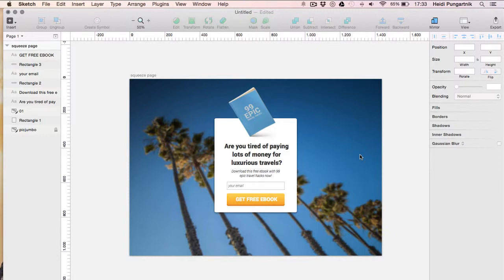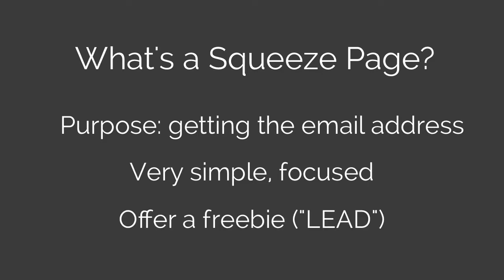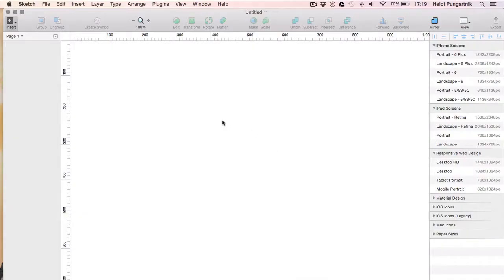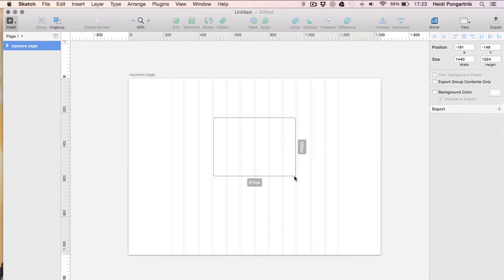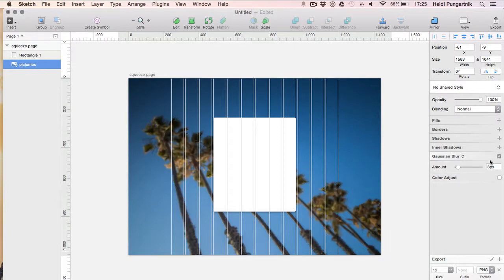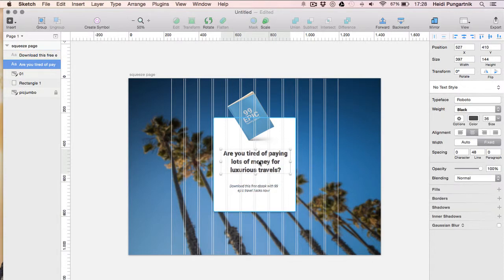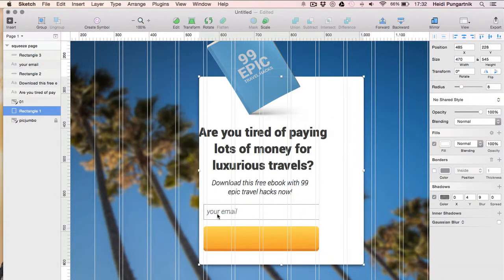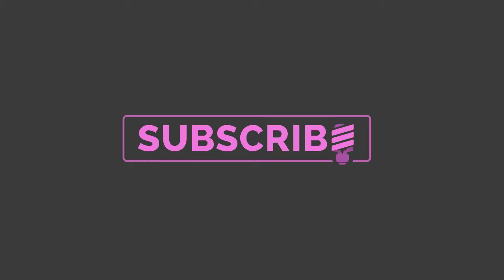Part 1: Design a Squeeze Page That Converts at 51%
This is the PART 1 of the tutorial on designing and building a simple, functional opt-in page. You can download the template for free at:

Opt-in pages are a must for successful list building. In this tutorial, you'll learn how to design a squeeze page in Sketch app and code it in HTML and CSS with free tools.

*** Tools & resources used in this tutorial ***